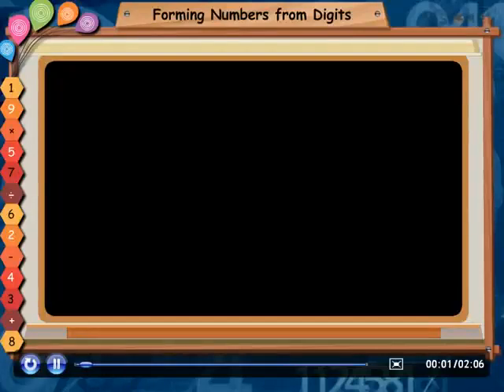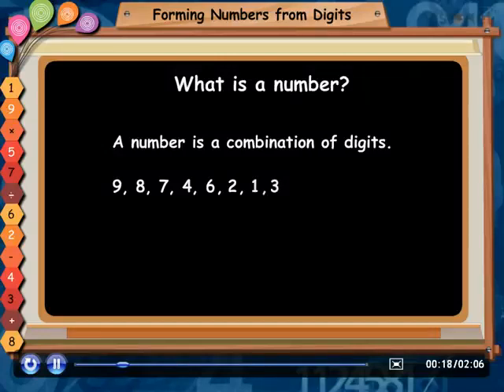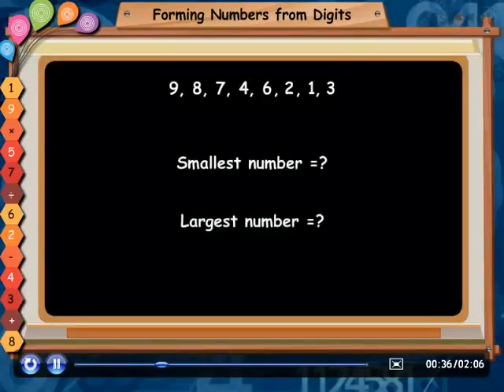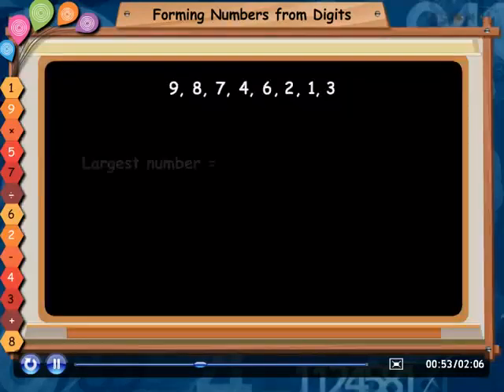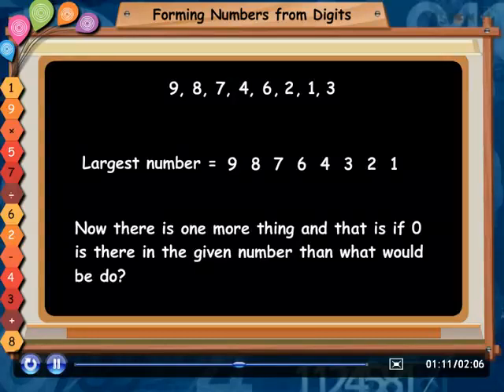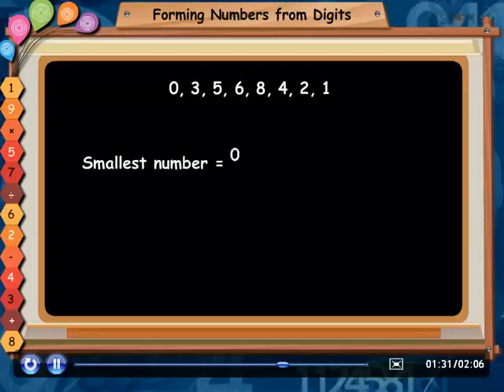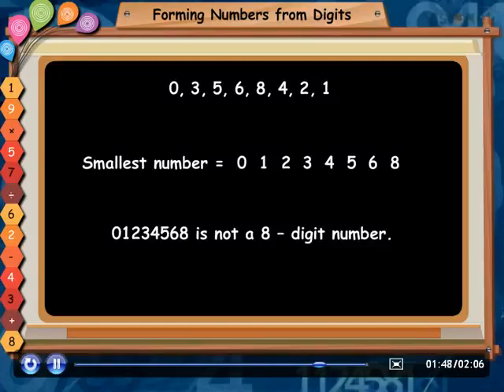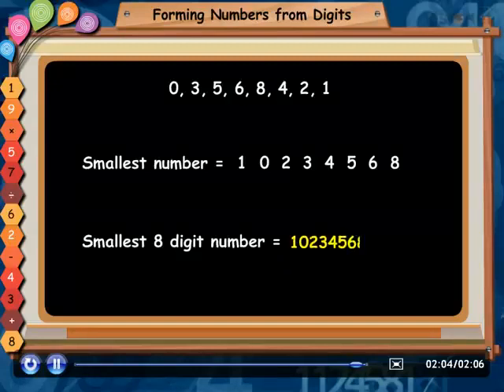Forming Numbers from Digits Numbers CBSE Class 5 Maths